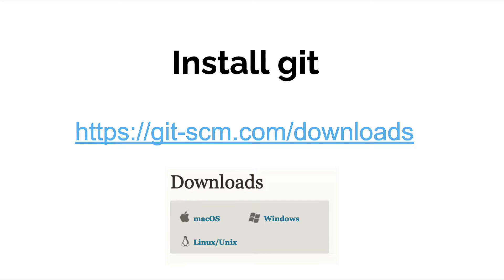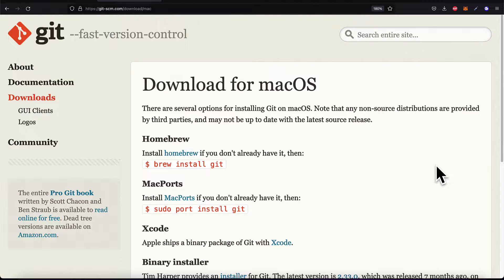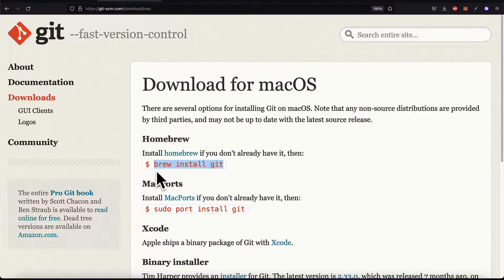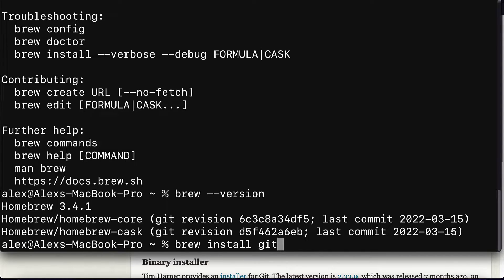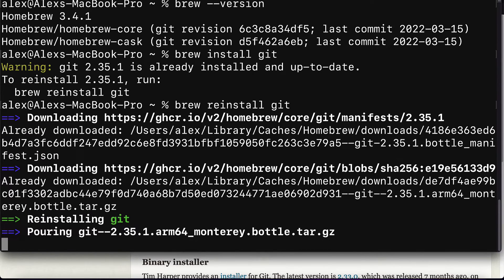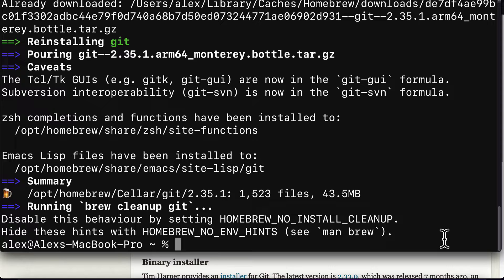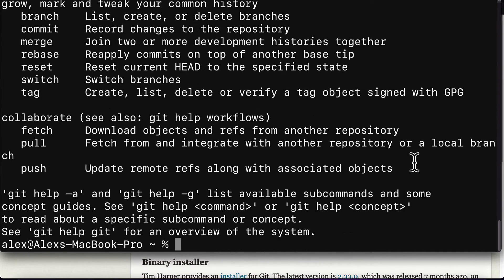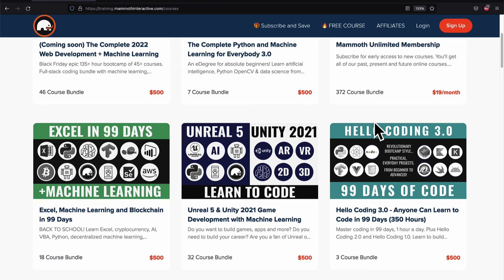How To Install Git on Mac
Watch step by step how to install Git on Mac, Intel or M1 chip.

Understand Git, a free and open source distributed version control system. Not to be confused with Github, Git can handle everything from small to very large projects with speed and efficiency.